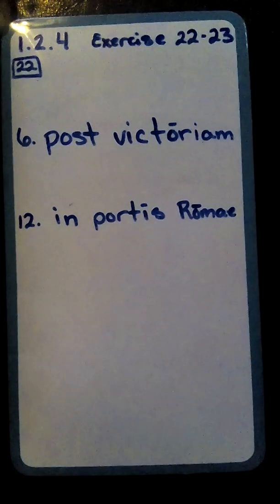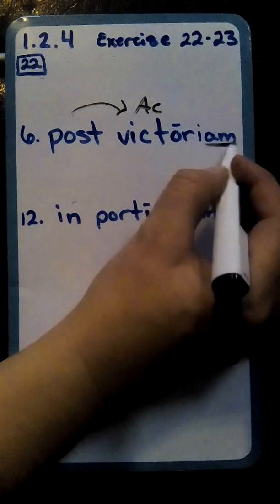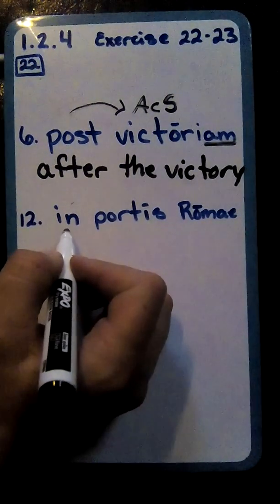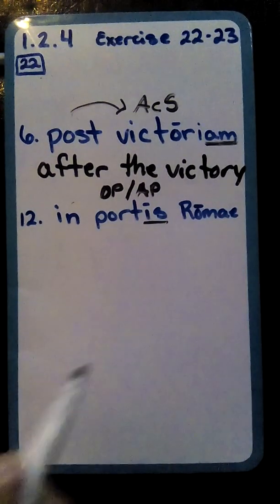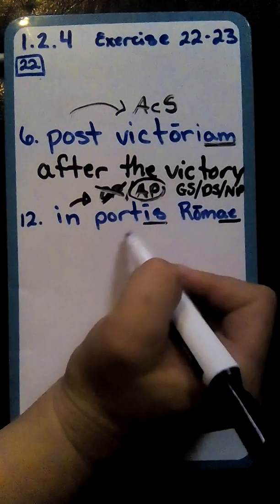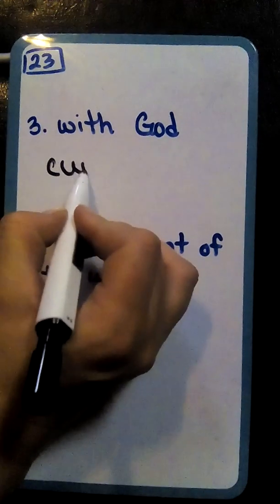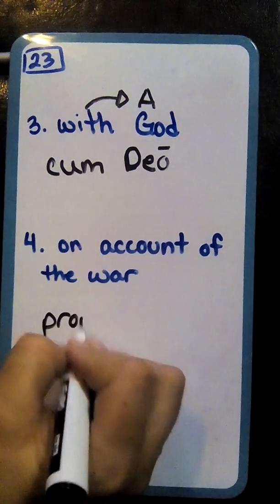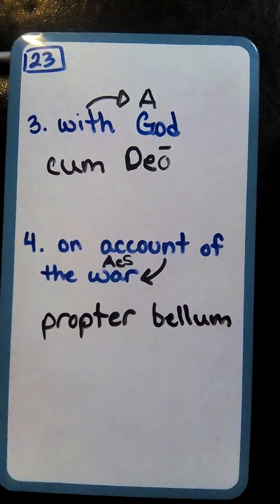Henle Latin: Lesson 2, Exercise 22 & 23